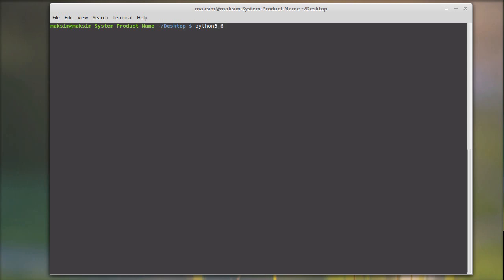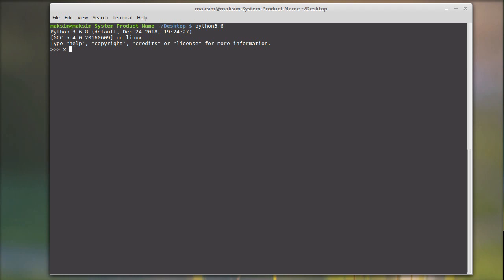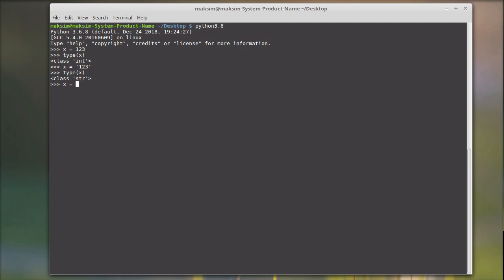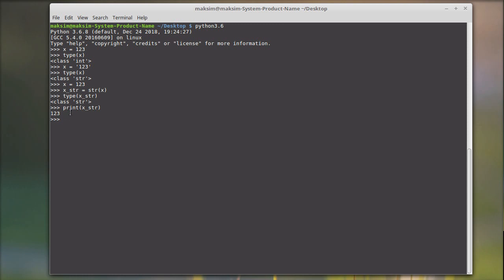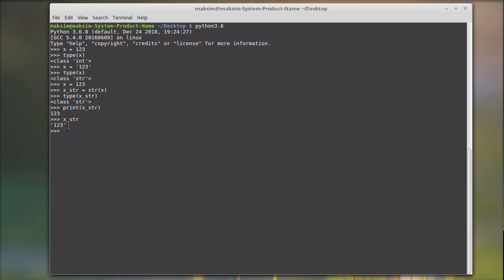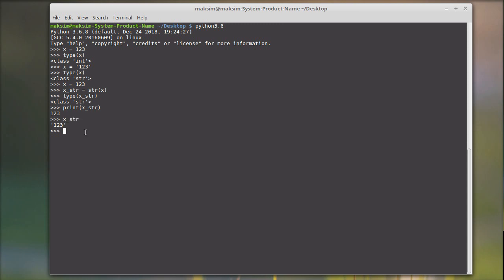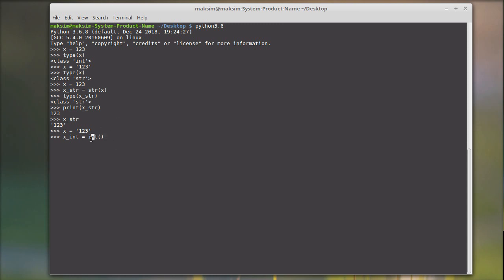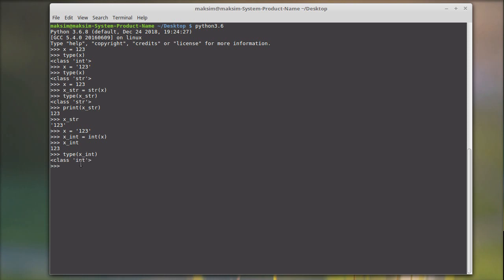how to convert string to integer and vice versa in python3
Friendly and informative way to present most frequently asked
stack overflow questions.